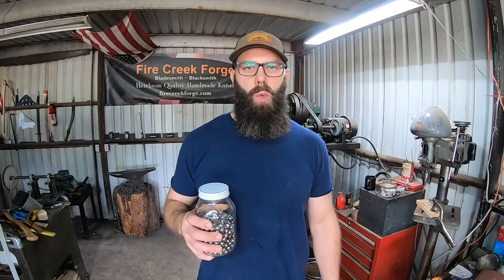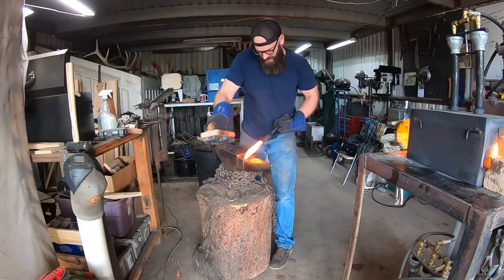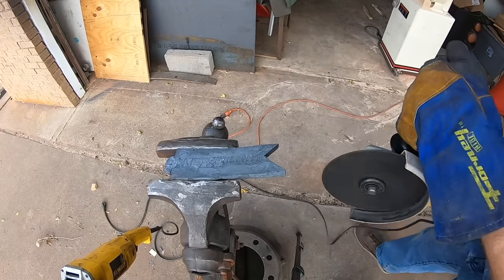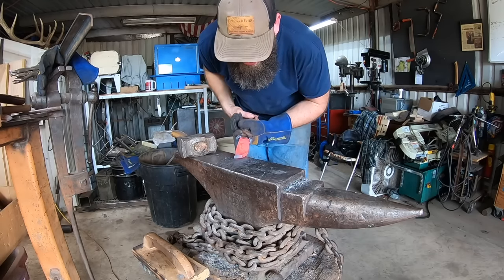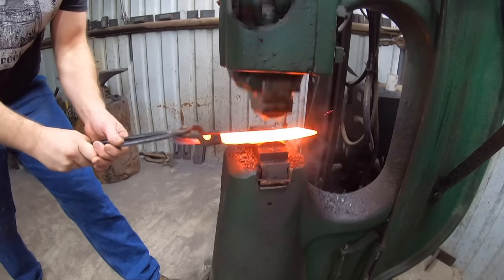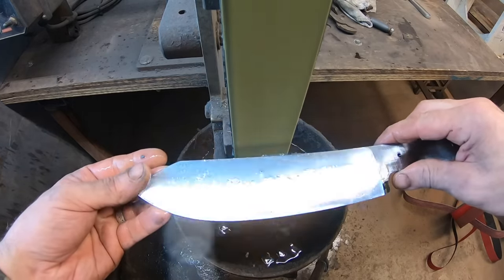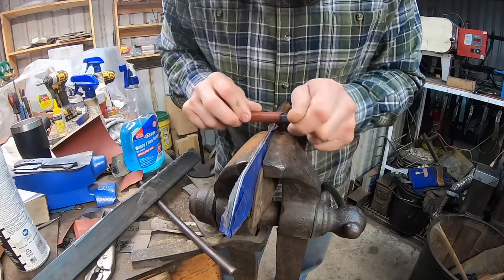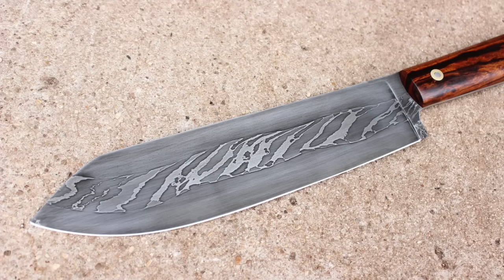Forging A Super Sharp Damascus Power Core Knife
Making a second one-of-a-kind knife using the rest of our ball bearing twist pattern welded steel.